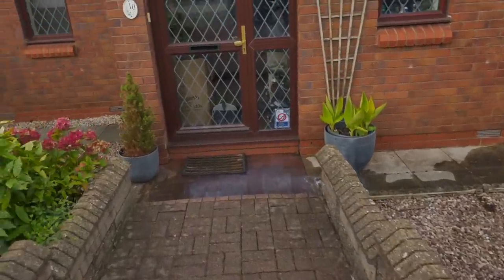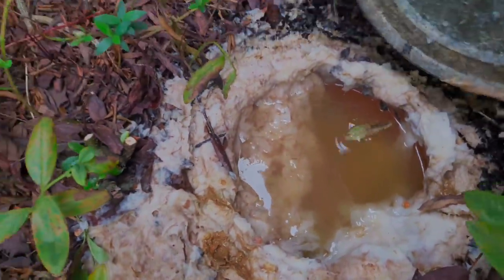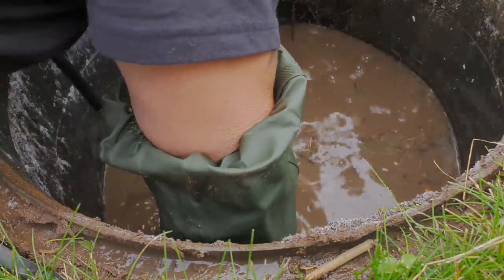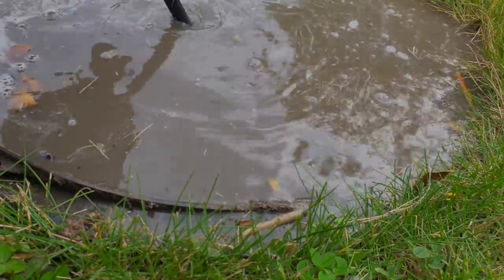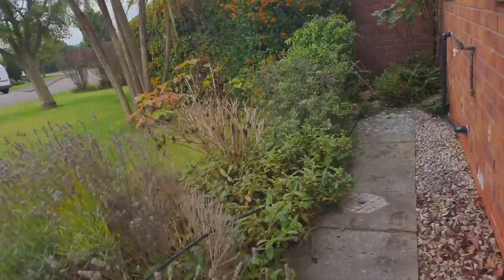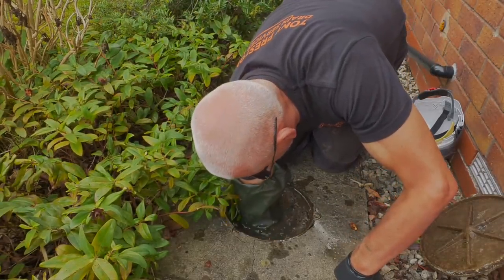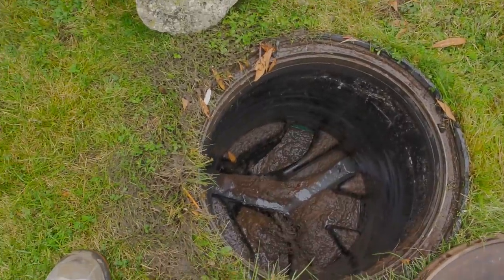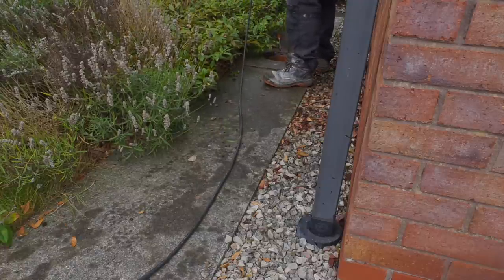Blocked access chambers and gullies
Customer complained of a blocked gullie but as soon as she said actually two blocked gullies, well we know that means a blockage elswhere and in the instance it was all three access chambers.